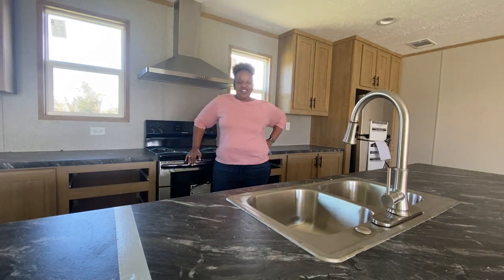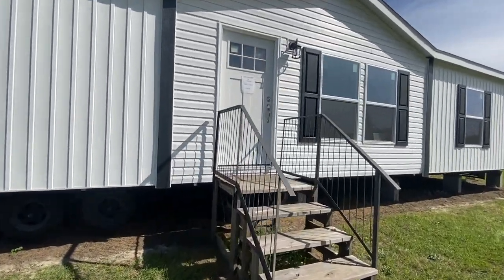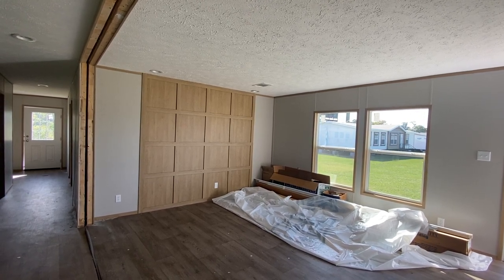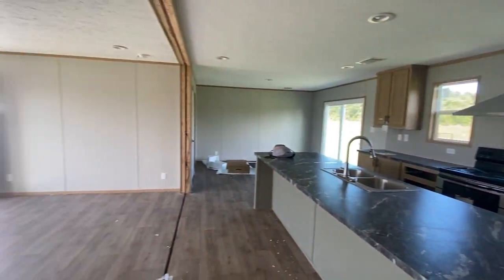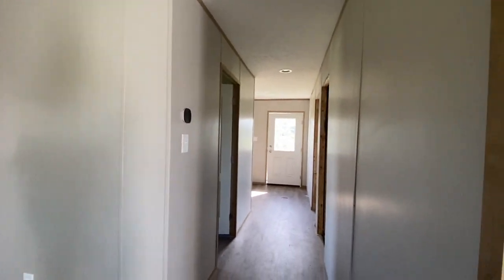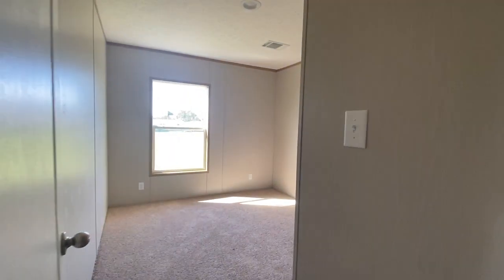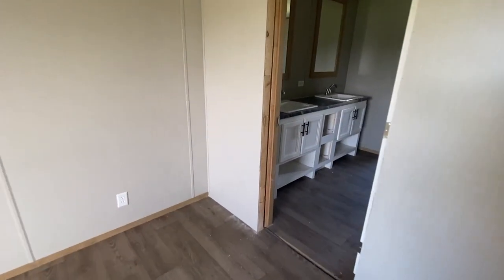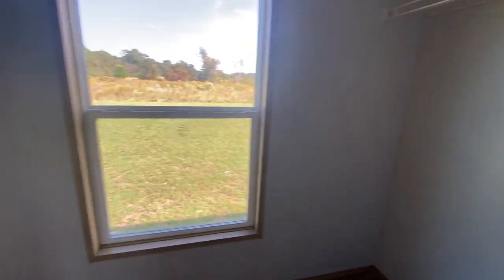The Explorer by Clayton Homes | A Must See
Hey Family,

This home is so light and spactious. It has everything you need and is just perfect for your home. If you have any questions, please call the dealer below.

$104,000  plus tax

Custom Homes of Cordelle GA
562 Farmers Market Rd
Cordele, GA 31015
Phone

Christie Vaughn
4920 Bill Gardner Parkway # 103